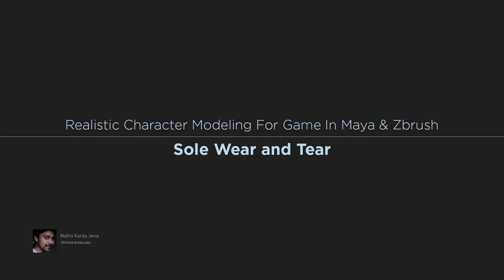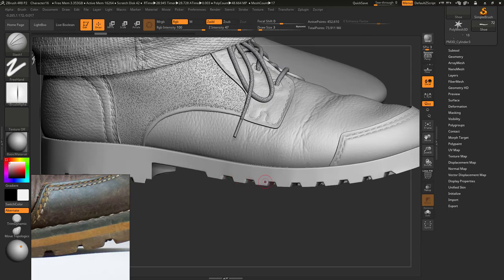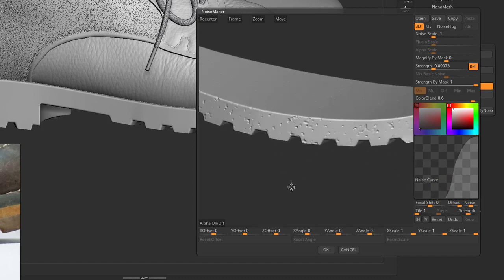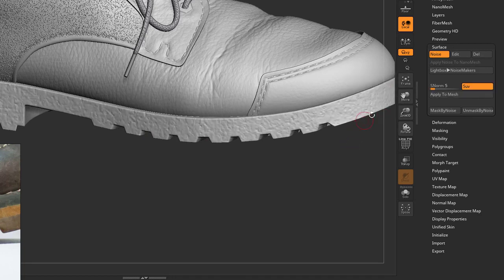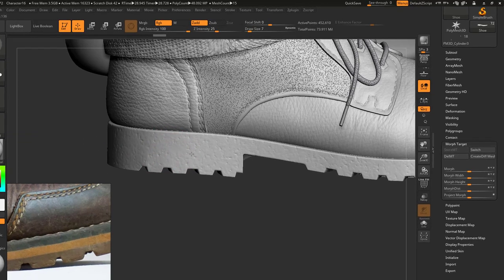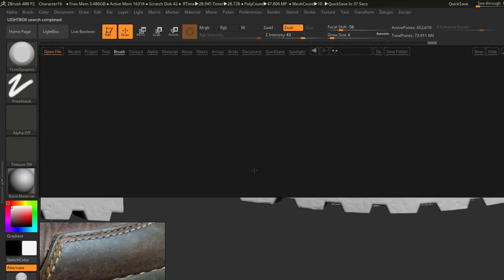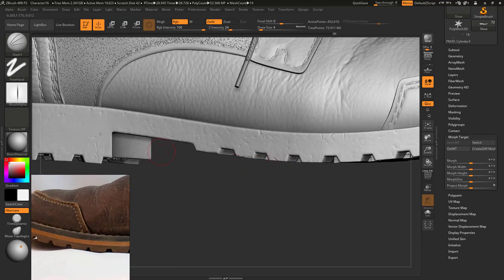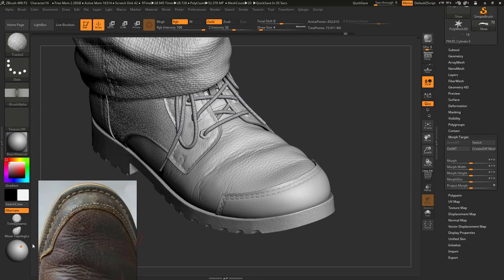22 156 Sole Wear and Tear